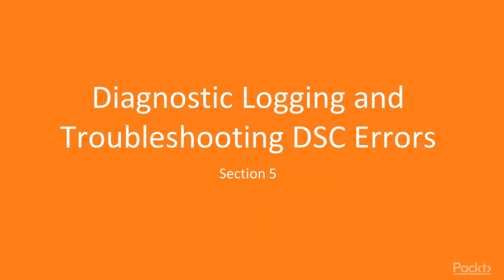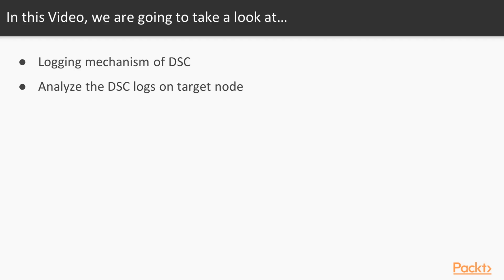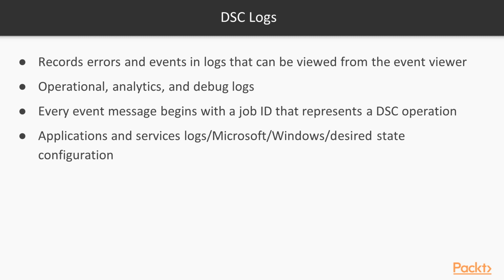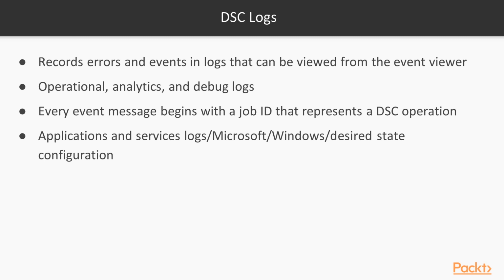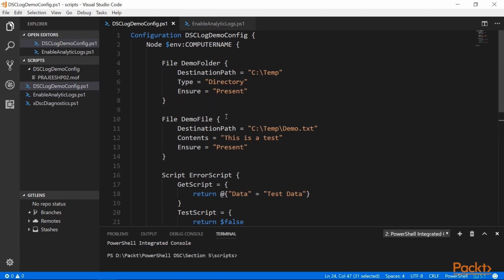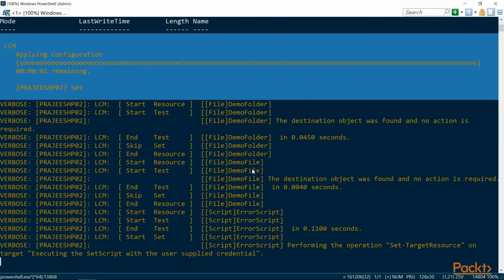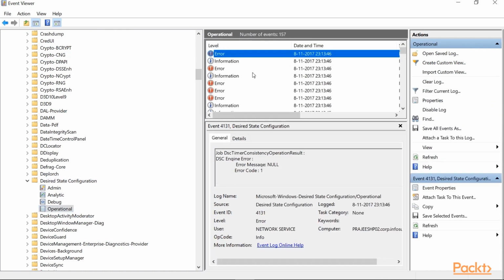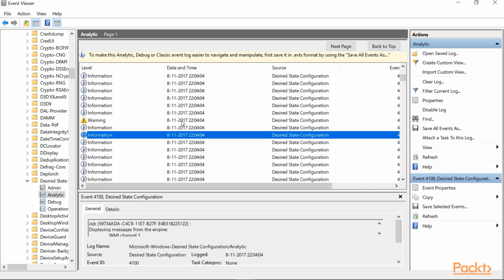Getting Started with PowerShell DSC: DSC Event Logging | packtpub.com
The video provides details into DSC event logs are, and how their content is structured.
• Explore event logging in DSC
• Enable Analytic and Debug logs
• Use the logs in DSC to find details of the current execution